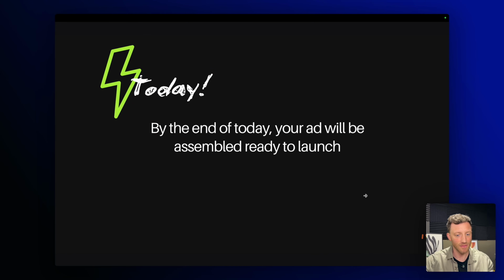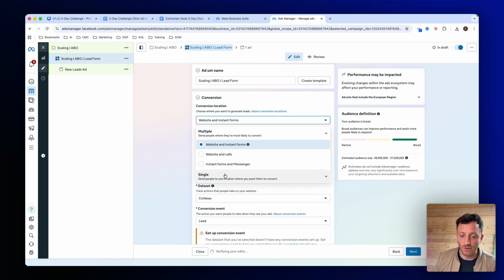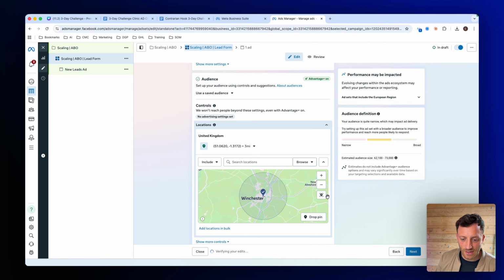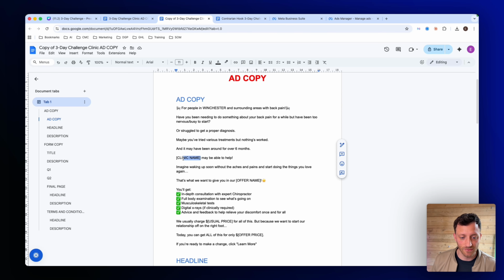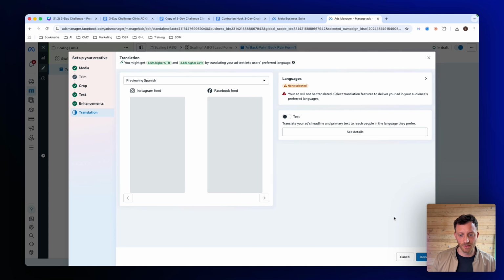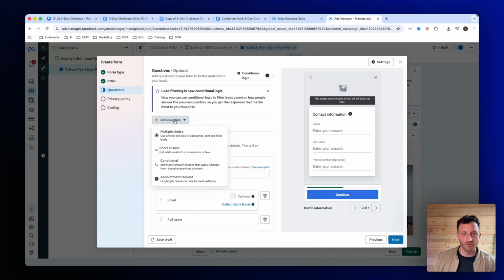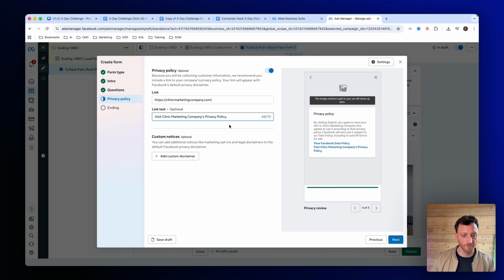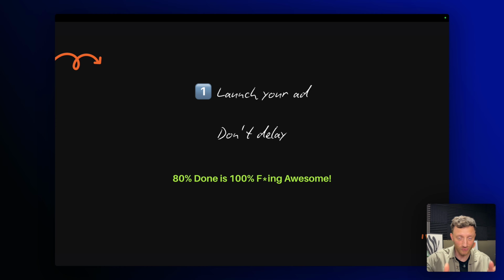7-Second Patients | Local Clinic Marketing | 4 of 6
1️⃣ Work with me in Clinic Marketing OS, DM me "11" 👉  @clinicmarketingco  on instagram

Helping Chiro, Osteo, Physio, Physical Therapy, Massage, Acupuncture Clinics ditch their marketing agency and get 5 new patients each week. 1️⃣ Work with me in Clinic Marketing OS, DM me "11" 👉  @clinicmarketingco  on instagram
3️⃣ Join 1.6k+ Clinic Owners in Clinic Marketing Secrets (FREE Private Community + Course)

Helping MSK Clinics ditch their marketing agency and get 5 new patients, because if you can get 5, you can get 50+ with a flywheel. 😎 Get a free 30-Day Fill Your Clinic Blueprint based upon your numbers and your goals

Helping Chiro, Osteo, Physio, Physical Therapy, Massage, Acupuncture Clinics ditch their marketing agency and get 5+ new patients each week.